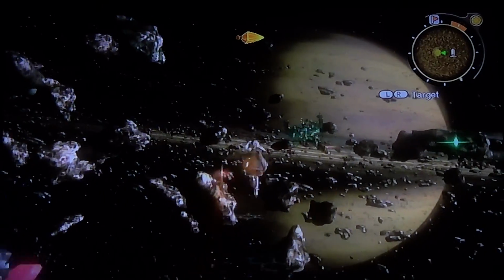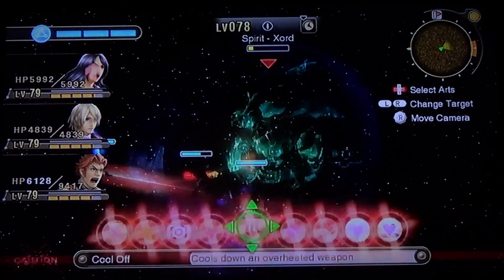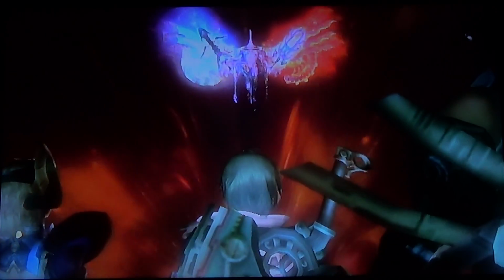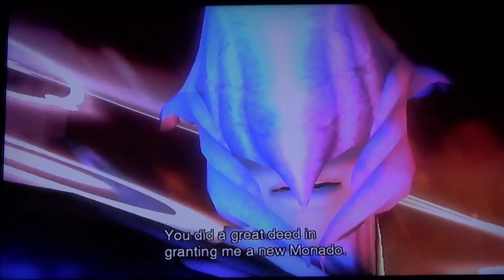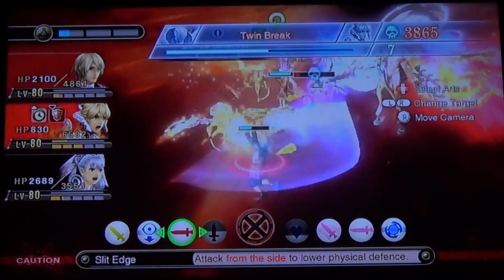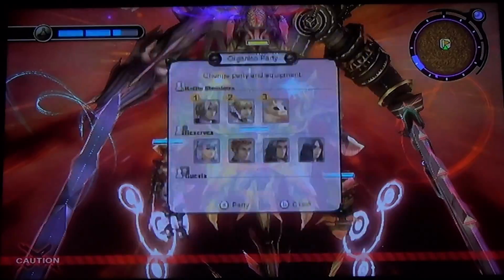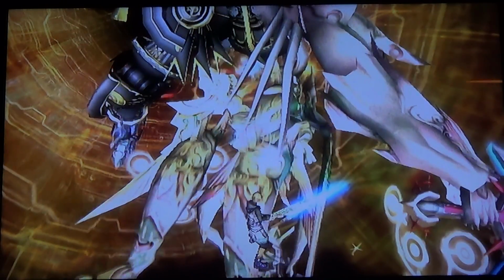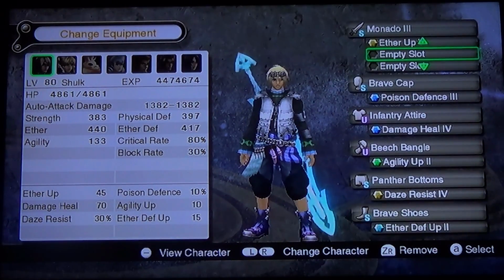Xenoblade Chronicles episode 66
Does this world belong to us or does it belong to zanza?